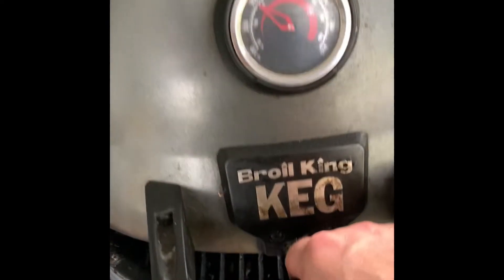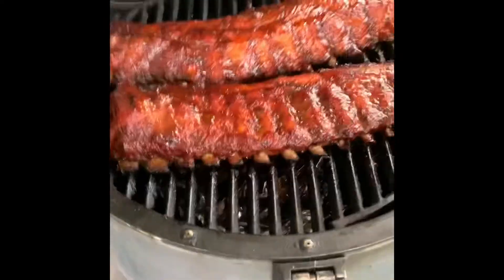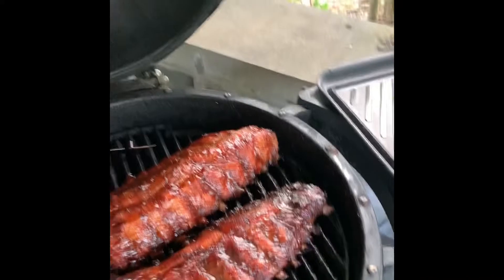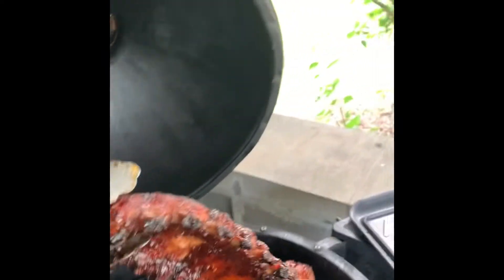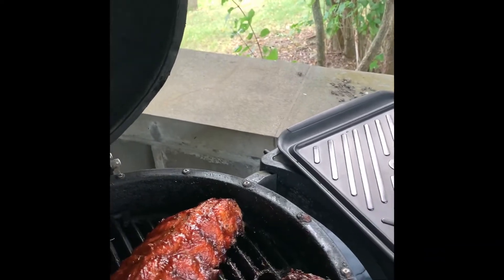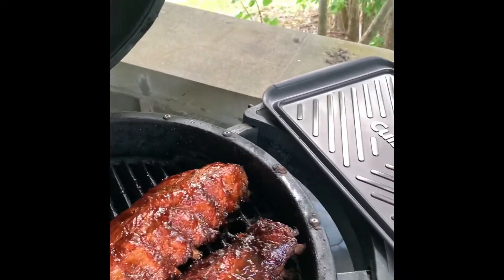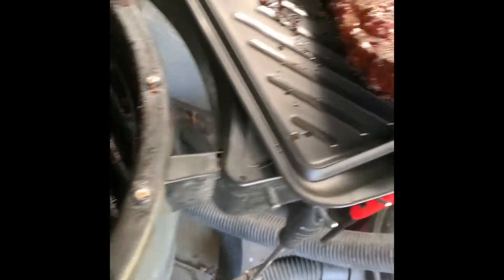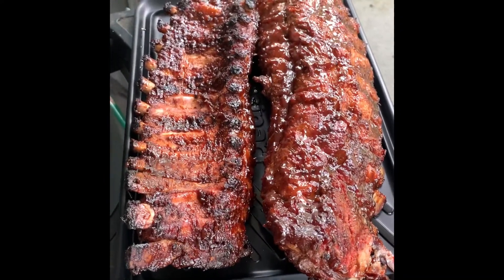Baby Back Ribs for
Here are some virtual baby back ribs for @johnshaves101 I told him he could have.